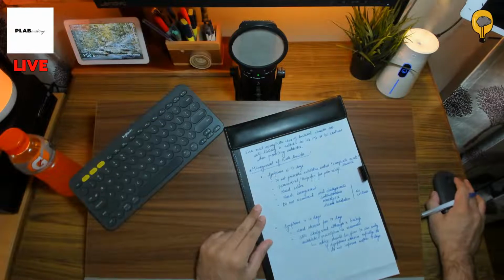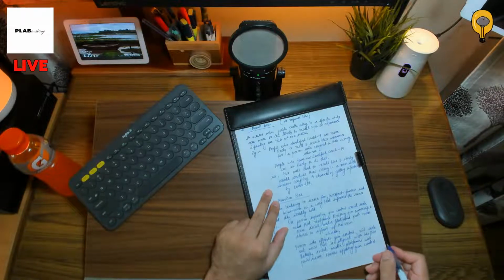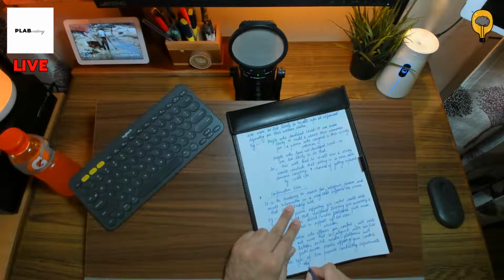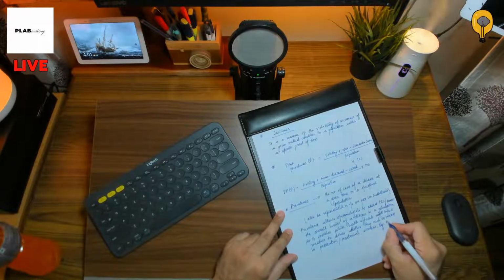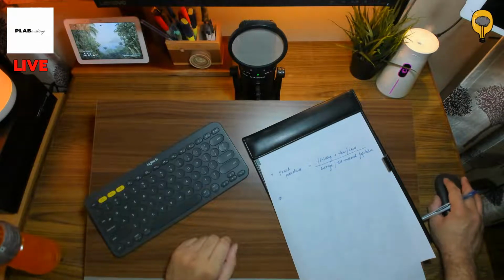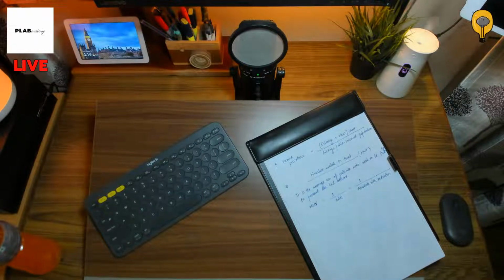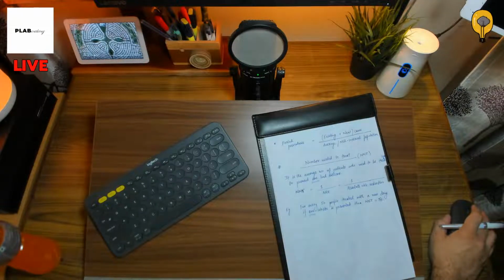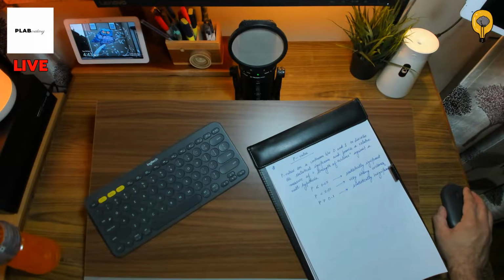🔴 Study with me | Plaboratory | Epidemiology | Plab 1